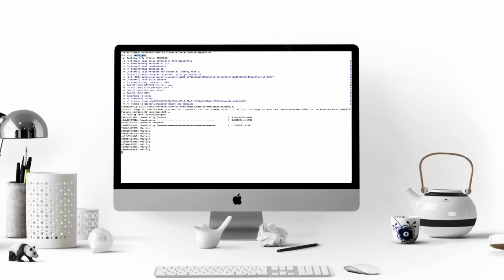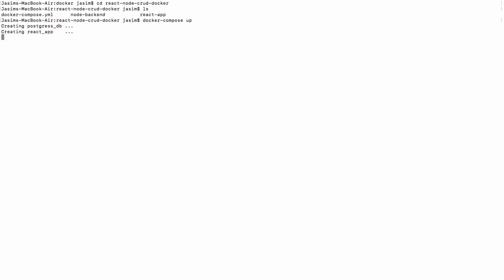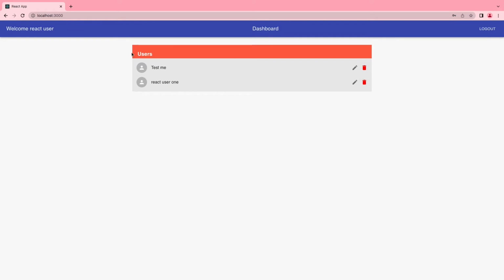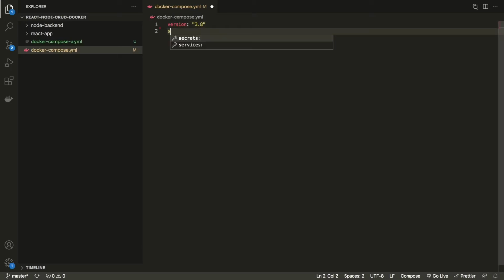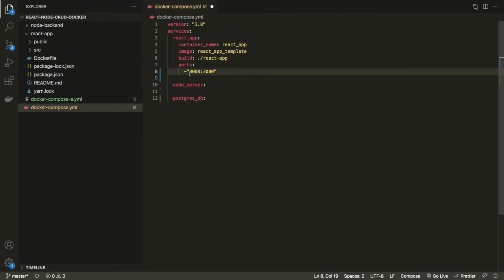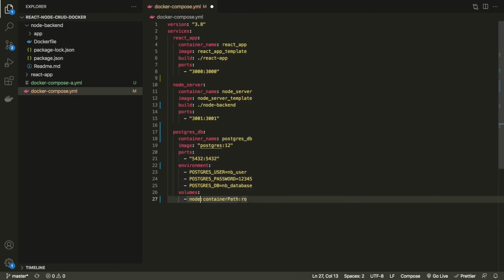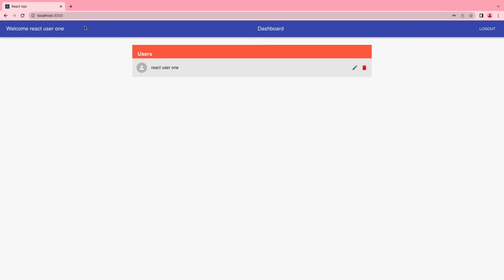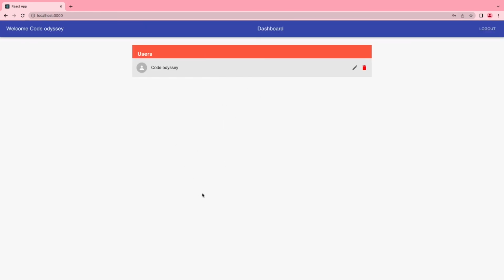Docker compose tutorial | Run multi container react node application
This is a beginners guide to get started with Docker compose. Video includes an overview about using docker compose in a react node application using postgres database. The tutorial video contains step by step explanation of writing docker compose file.

Technology: Docker, JavaScript, Node Js, react js.

Code editor: VS Studio